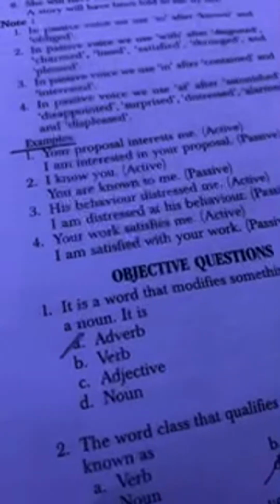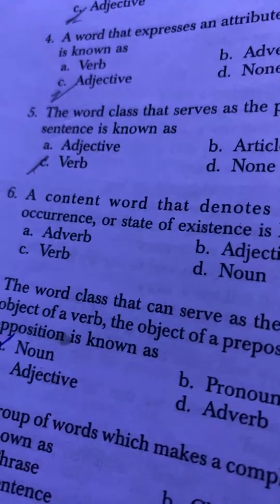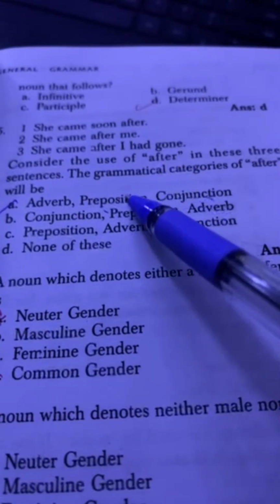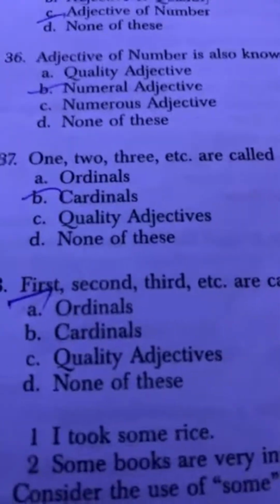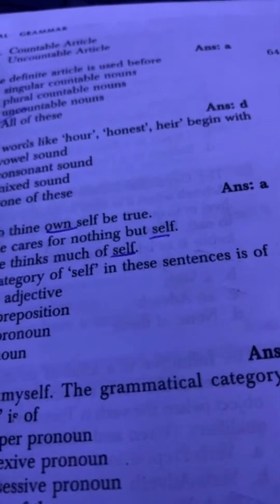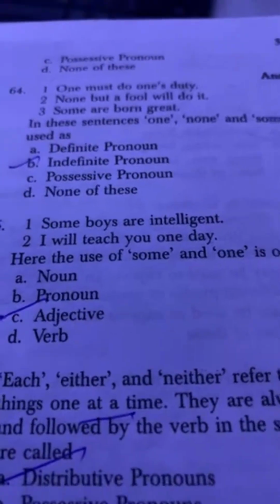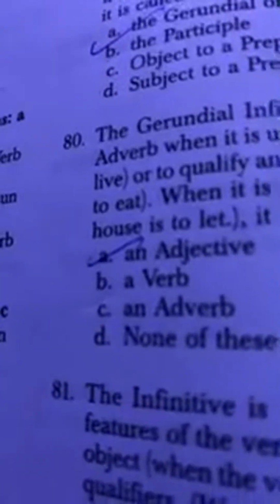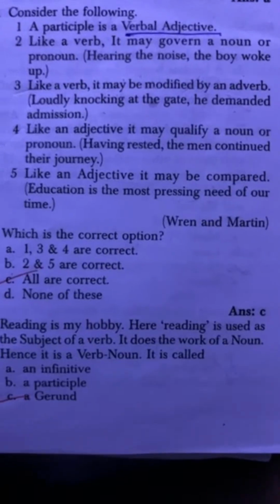GENERAL GRAMMAR UP PGT MCQs